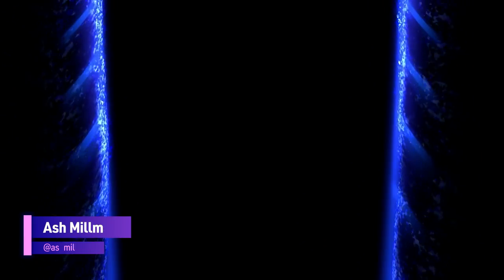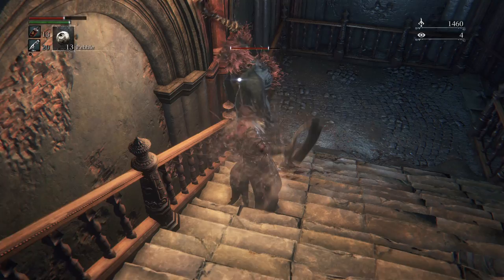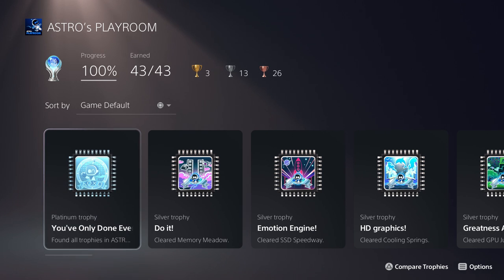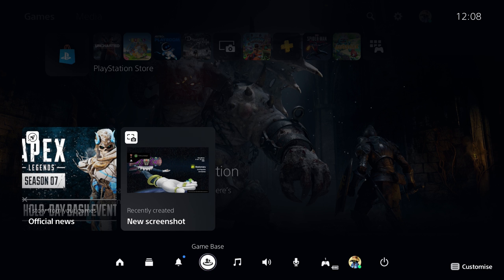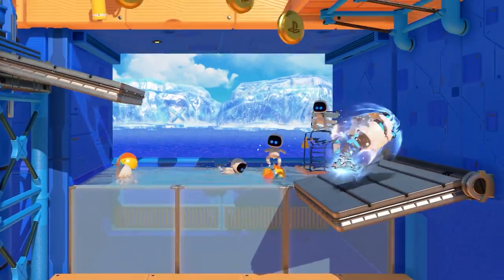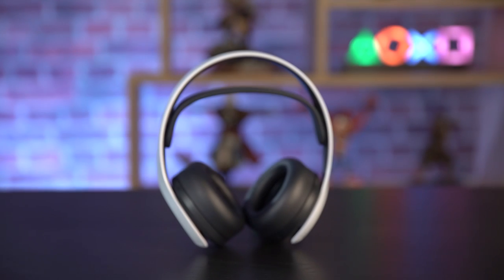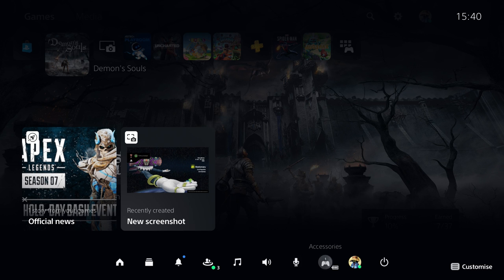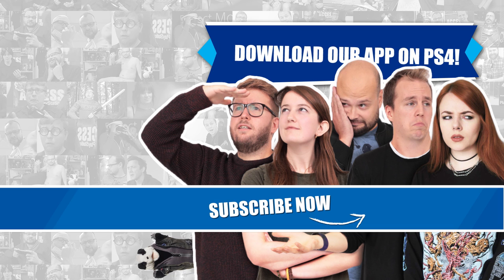PS5: The Ultimate Guide To PlayStation 5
Everything you need to know about PlayStation 5 in one handy guide. Use the chapters and timestamps to navigate for specific queries!

00:00 - 00:45 Introduction
00:45 - 01:33 PS5 and PS5 Digital Edition
01:33 - 03:07 Physical Breakdown
03:07 - 06:31 Tech Specs and Hardware
06:31 - 08:43 Game Installation and Preferences
08:43 - 09:33 Trophies
09:33 - 11:28 Backwards Compatibility
11:28 - 13:13 PS Plus, PS Plus Collection, and PS Now
13:13 - 13:42 PS4 Multiplayer
13:42 - 14:32 Parties
14:32 - 15:02 Other Social Features
15:02 - 17:24 DualSense Wireless Controller
17:24 - 18:42 Create Button
18:42 - 19:16 Broadcasting
19:16 - 19:42 HD Camera
19:42 - 20:20 Media Remote
20:20 - 21:00 PULSE 3D Wireless Headset
21:00 - 21:36 PS VR
21:36 - 22:06 Other Accessories
22:06 - 22:49 Turning On Your PS5: The Basics
22:49 - 24:31 Control Centre and Activities
24:31 - 25:26 Game Home, Users, and Store
25:26 - 26:27 Media Home
26:27 - 27:00 Remote Play
27:00 - 27:35 PlayStation App
27:35 - 28:07 Conclusion

PlayStation Access brings you the latest PlayStation news, features and gameplay every week, giving you unprecedented access to the biggest titles on PlayStation.

We use AverMedia's live Gamer Pro for PS4 capture and streaming.